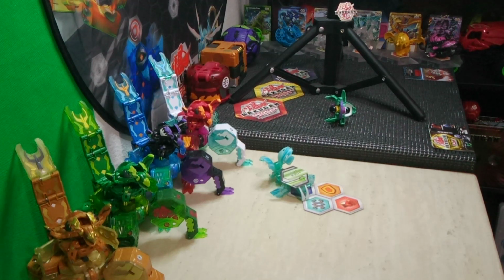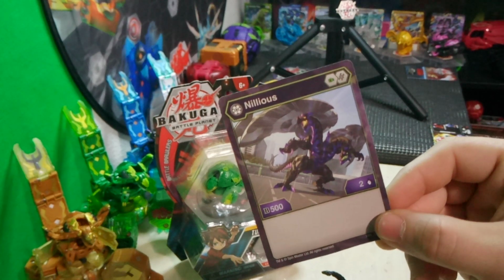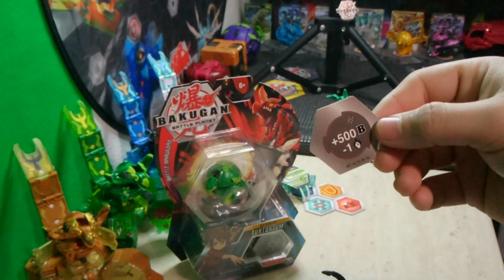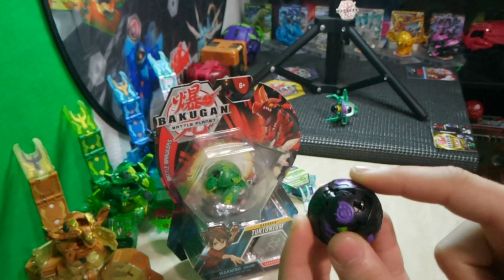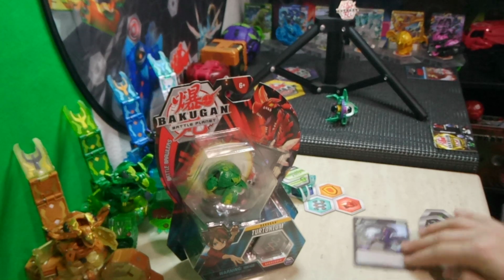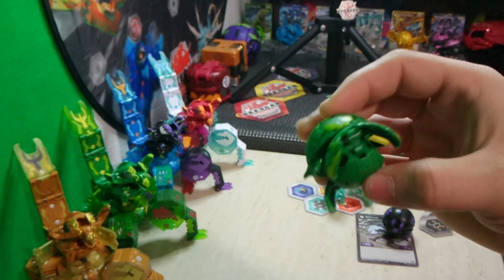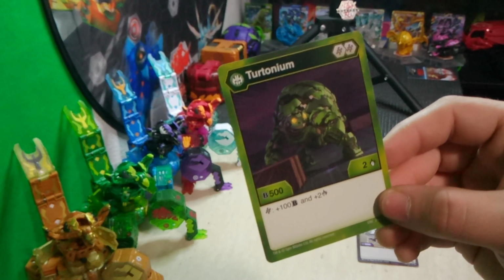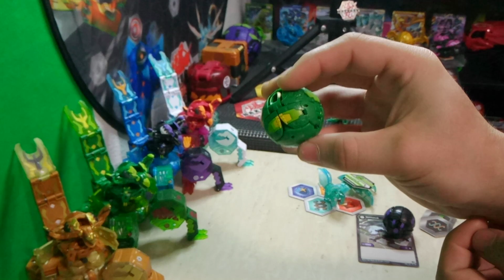Bakugan Battle Planet: Ventus Turtonium & Darkus Nillious Unboxing Discussion FIRST YEAR OF REBOOT!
This week I'm starting things off with a Battle Planet throw back! Please enjoy this unboxing of Turtonium and Nillious.
Thank you all for your support Brawlers!